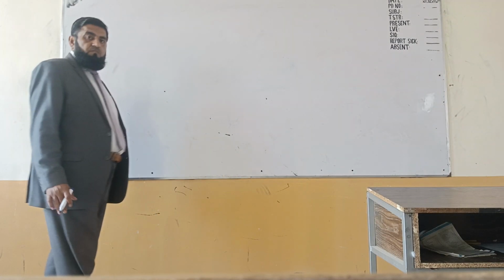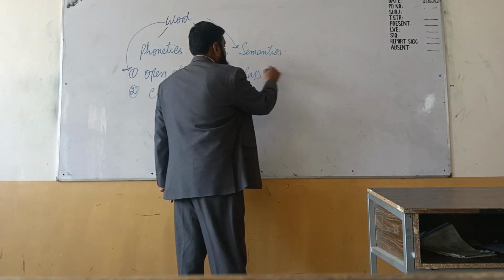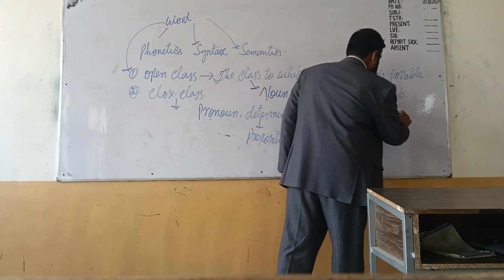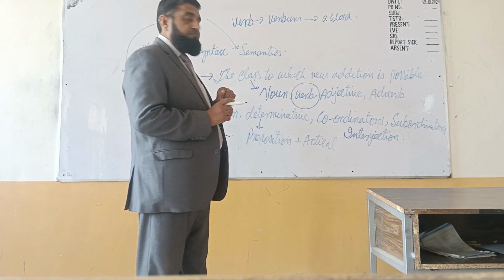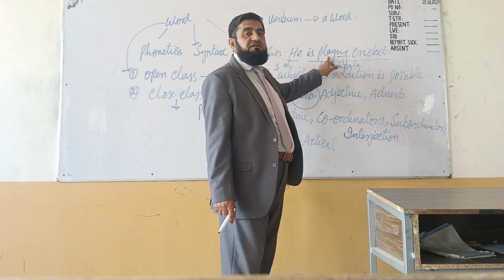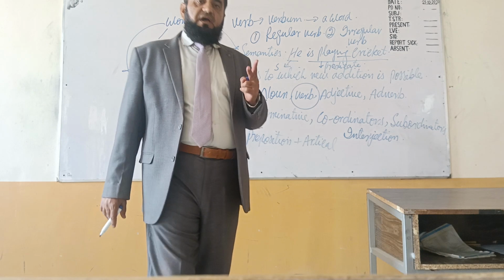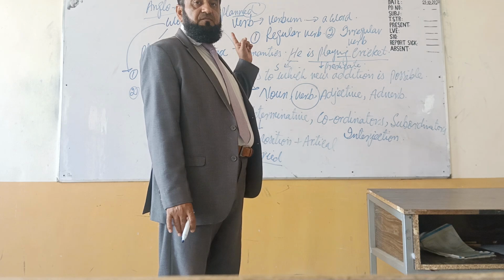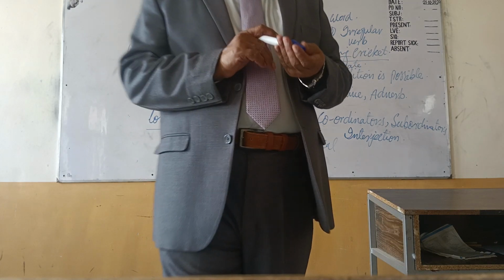englishgrammarrules .word classes,verb and its kinds.